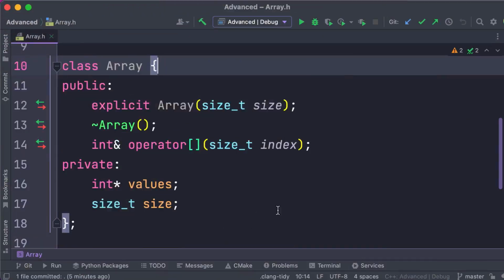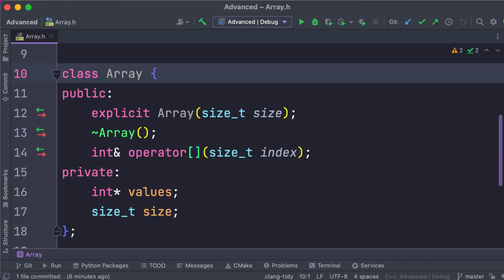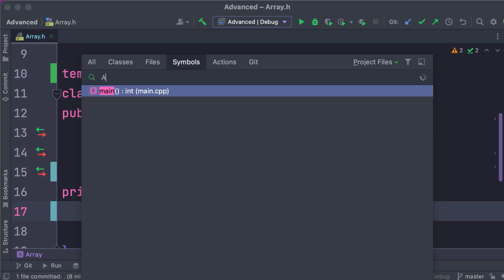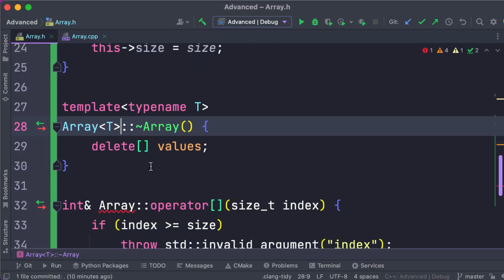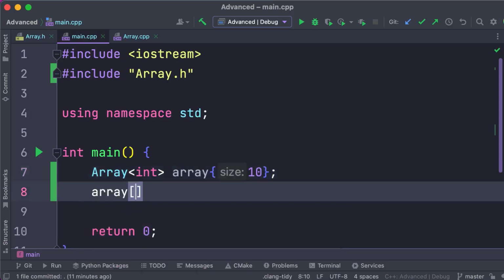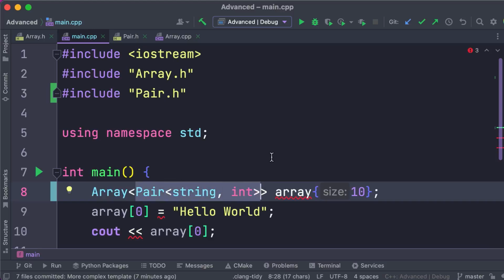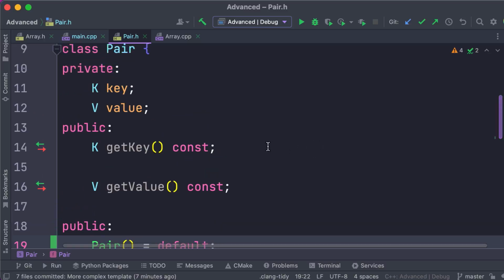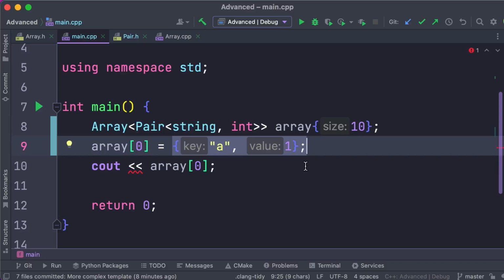178 A More Complex Class Template